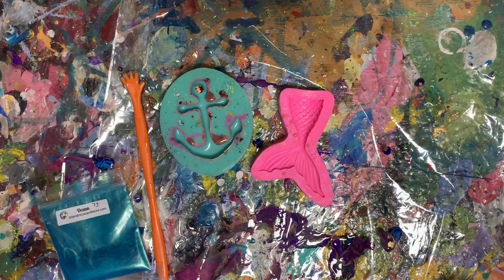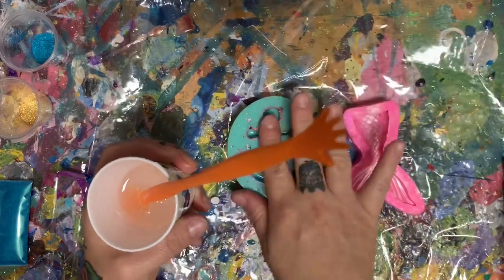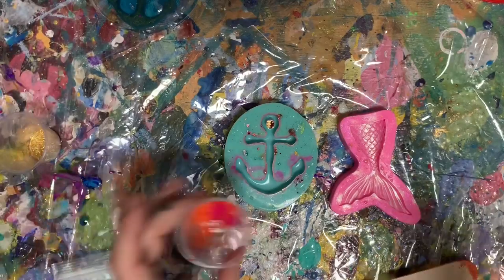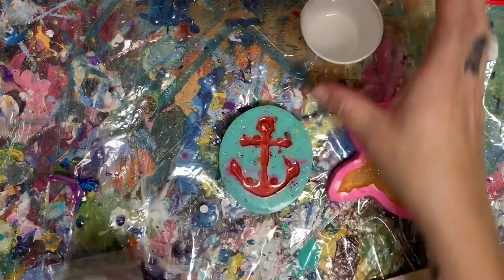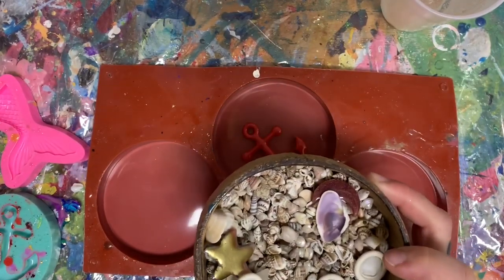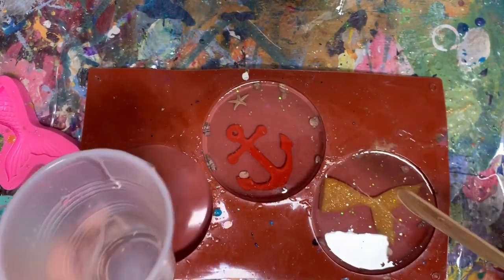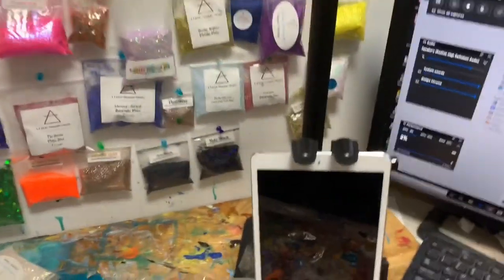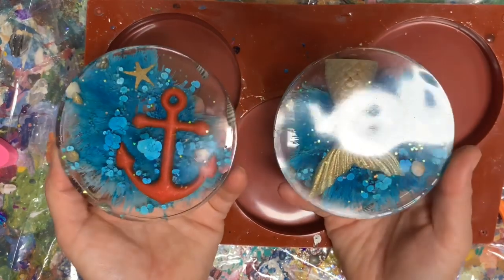#25 alcohol inks mermaid & anchor resin coasters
Hi, my name is Samantha, I am from key west Fl and I have been an artist now for over 9 years .. . you can see some of my other art

Resin Fanatics

The resin queen molds:

Mermaid tail mold:

Coaster mold:

Piñata alcohol inks :

alcohol inks containers:

popsicle sticks: